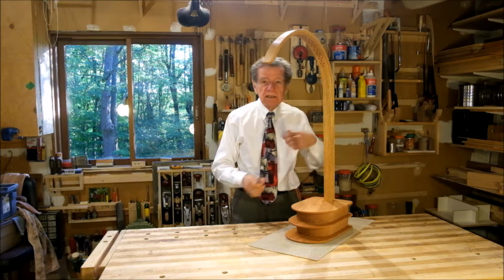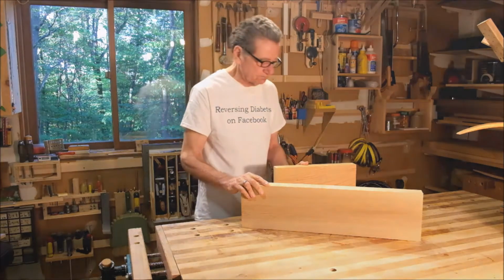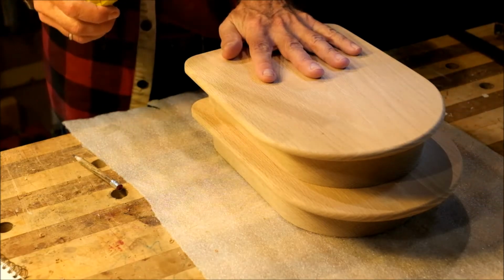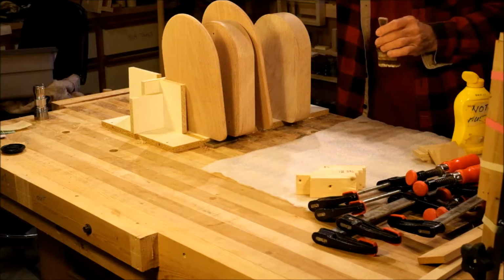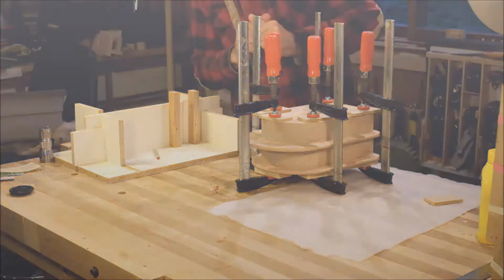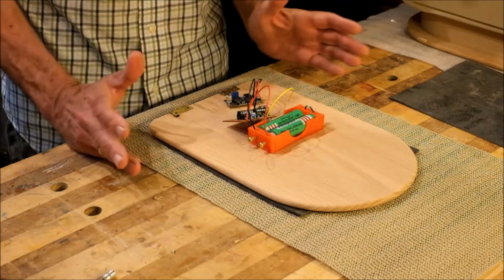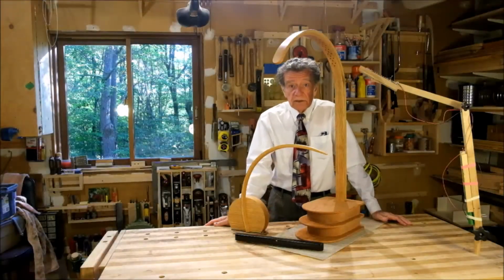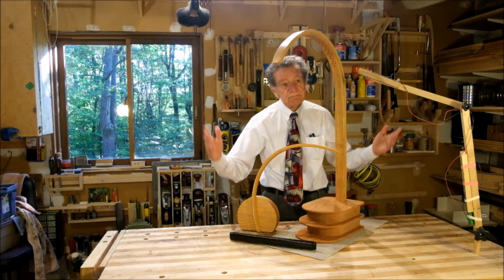George's Woodshop: LED Lamp Part 6.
Sixth and final part of the LED lamp: base construction.